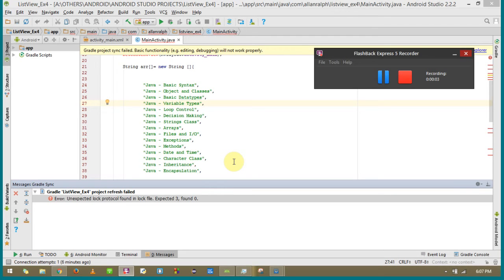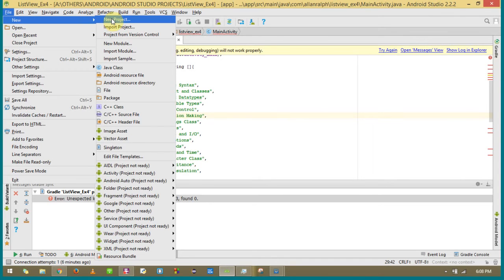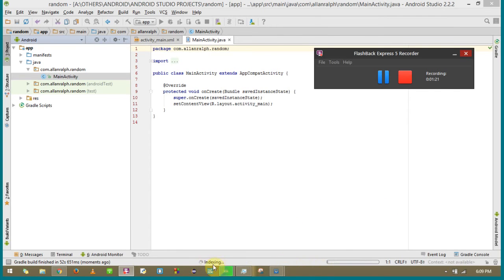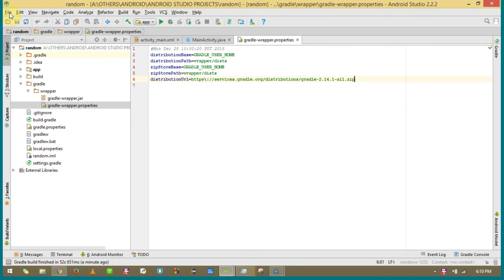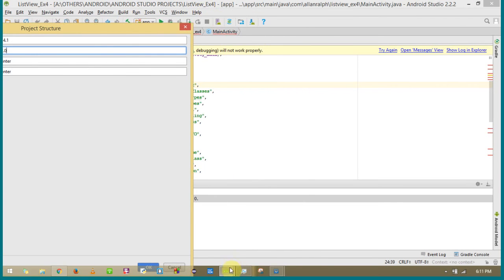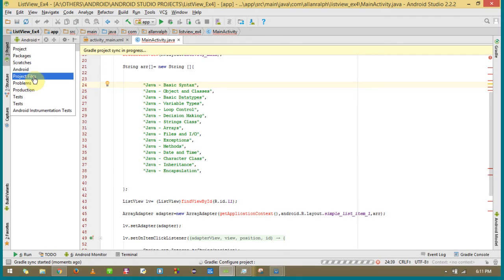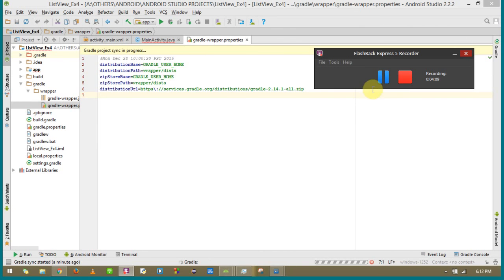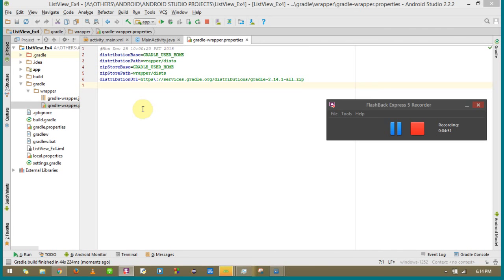FIXED: Android Gradle project sync failed ver. 2.2.2 upgraded error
Basic functionality (eg. editing,debugging)will not work properly.

 Error:Unexpected lock protocol found in lock file. Expected 3, found 0